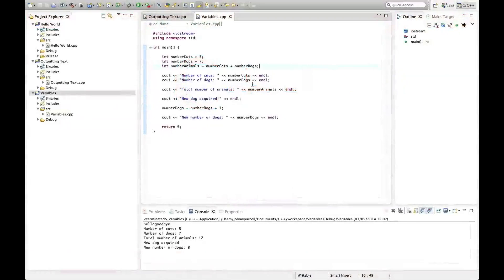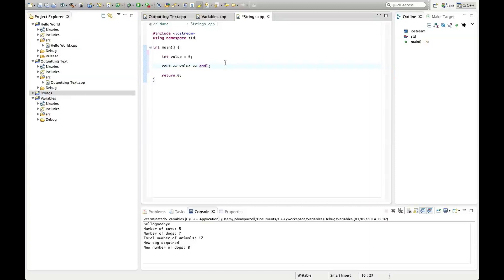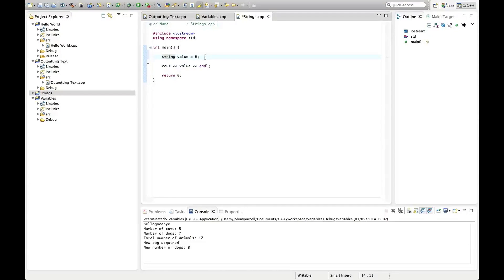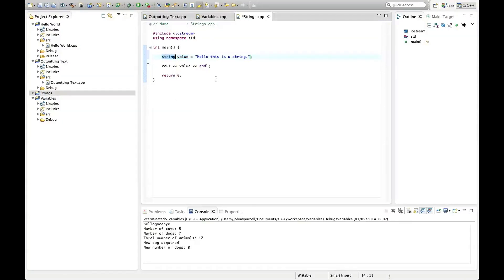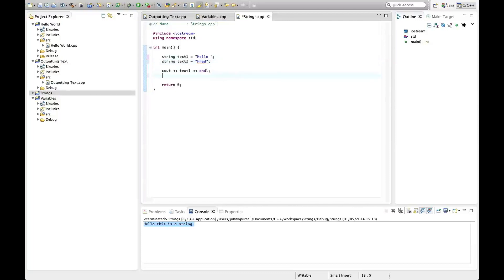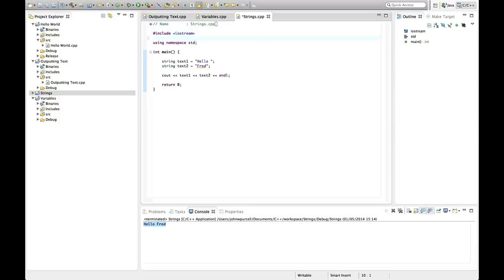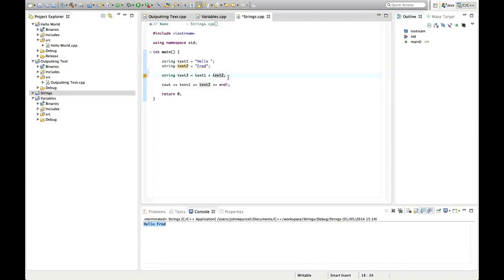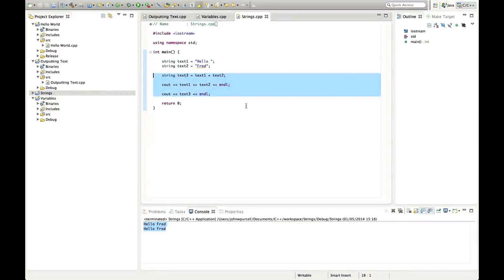Lecture 6 | Strings in C++ Working with Text | C++ Tutorial | C++ Training | Zero to Hero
c++,c++ tutorial,c++ programming,learn c++,c++ tutorial for beginners,programming,how to learn programming,asmr programming no talking,python programming